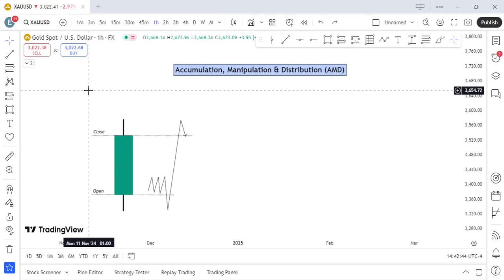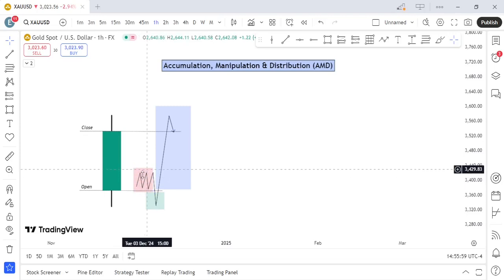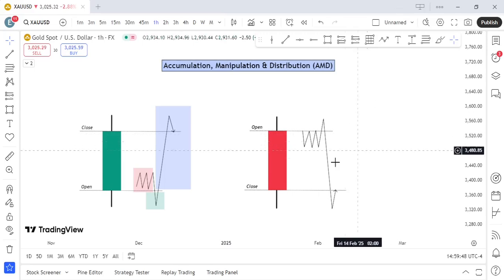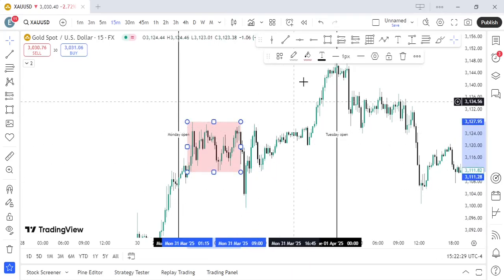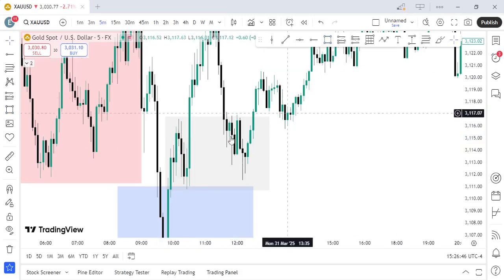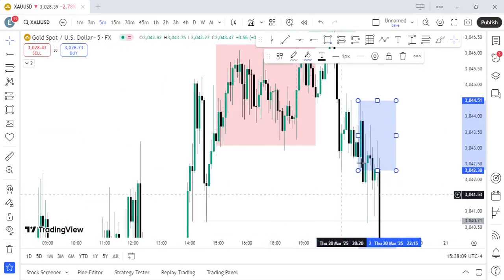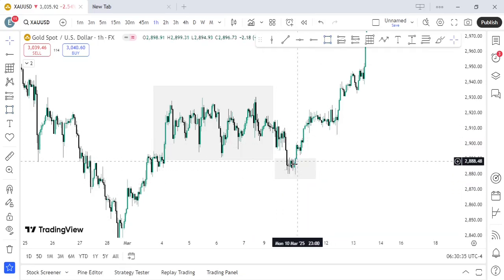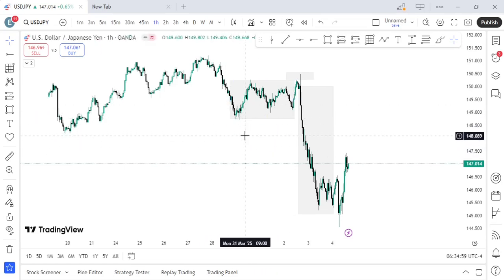ICT Power Of 3 Simplified - Accumulation, Manipulation & Distribution (AMD)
In this video, I'll be doing a complete breakdown of how ICT power of 3 (AMD) work in market structure, how to identify it like a pro during price formation, and how to use it to find perfect trade setups.